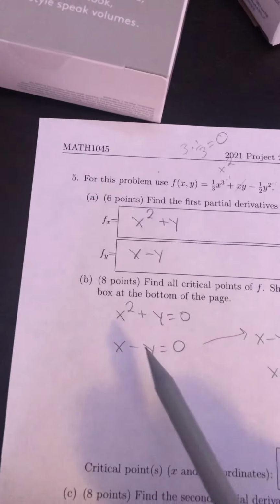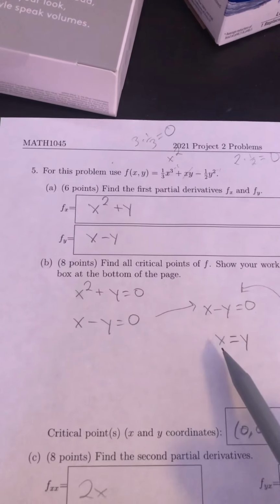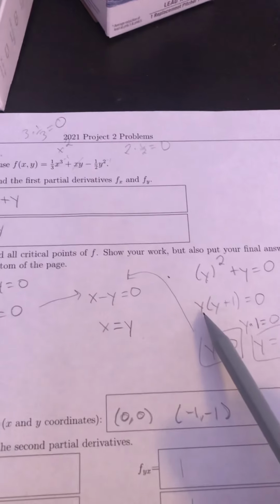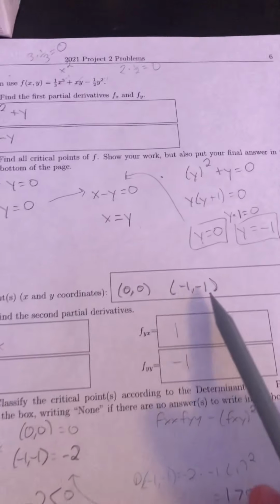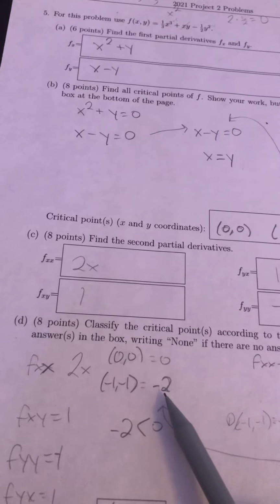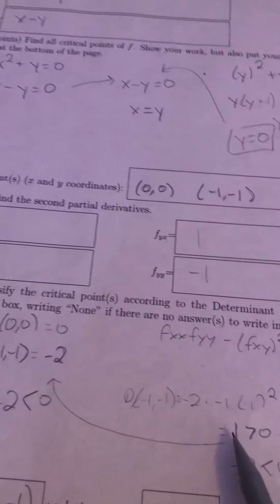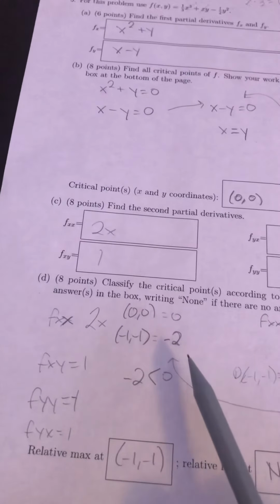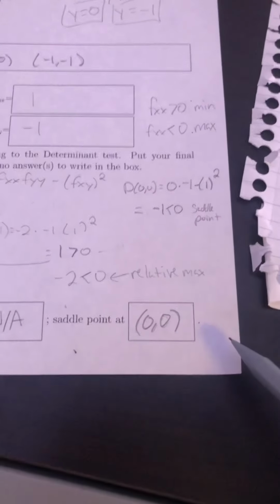Problem #5 Applied Calc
Cameron Hemmert Problem 5 Project #2 video